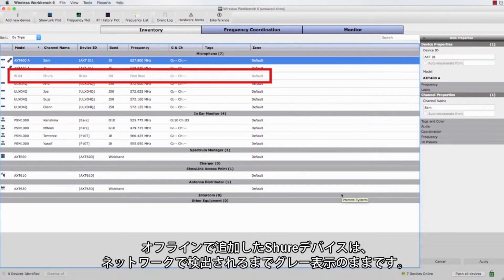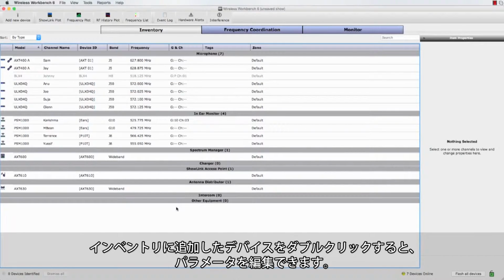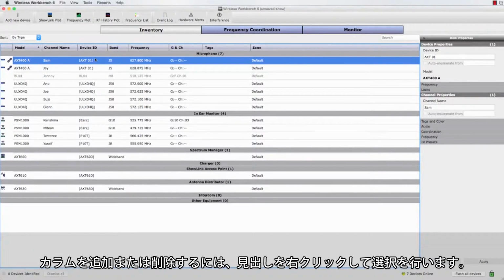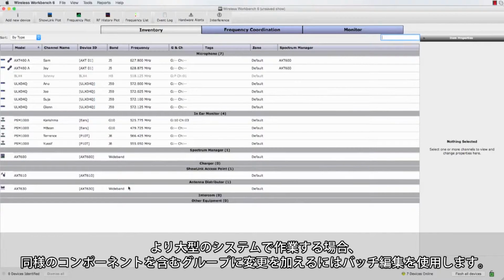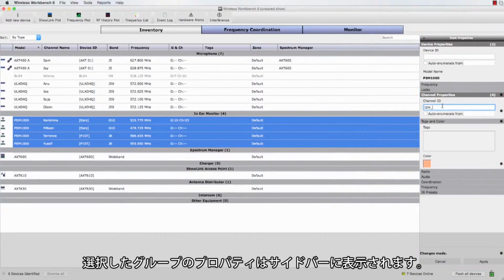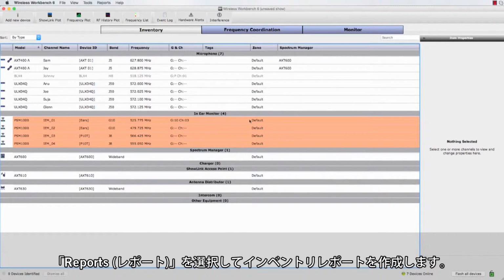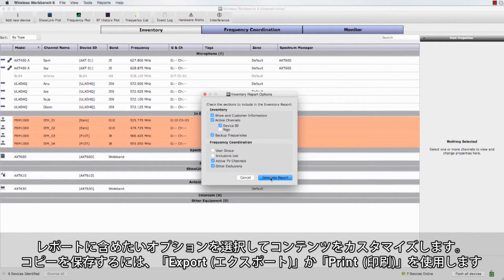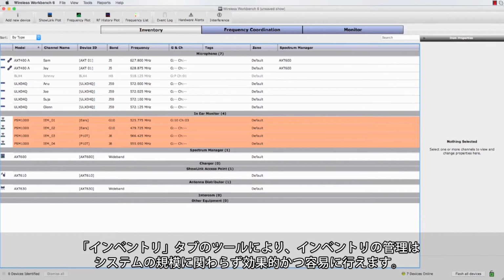Shure Wireless Workbench 6 – インベントリ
ShureのWireless Workbench 6 は、ショー前のプランニングからライブチャンネルモニタリングまで、ワイヤレスシステムパフォーマンスのすべてを管理するために設計されています。

このビデオでは、「Inventory（インベントリ）」タブのツールを使用してチャンネルやデバイスを効率的に管理する方法についてご紹介します。

Wireless Workbench 6 であなたのワイヤレスシステムの力を最大限に発揮してください。